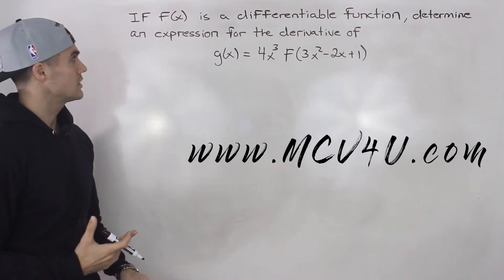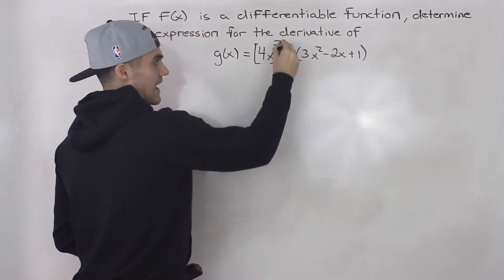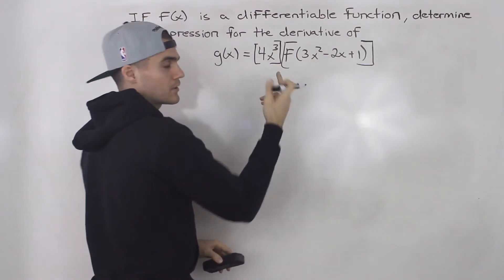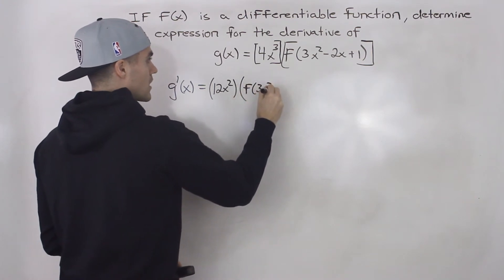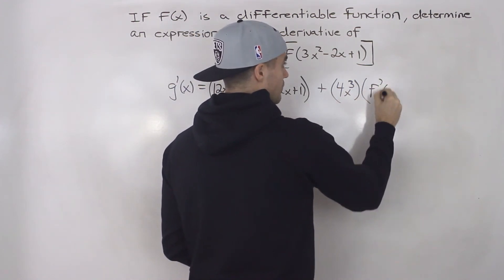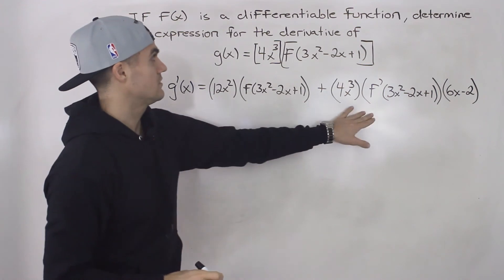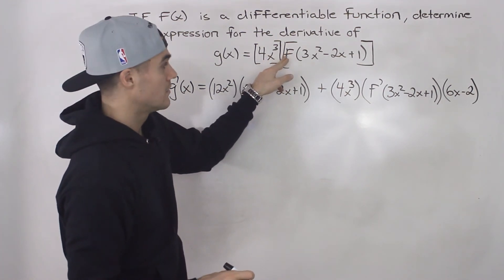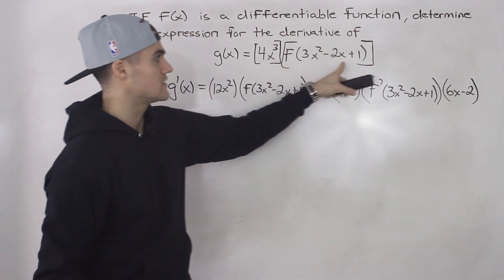MCV4U (Unit 2 Test 1 Thinking Question 1) - Derivative Expressions